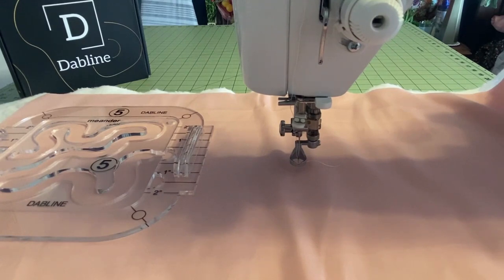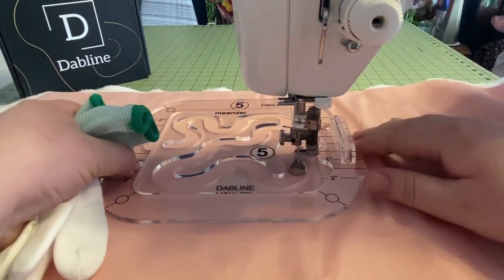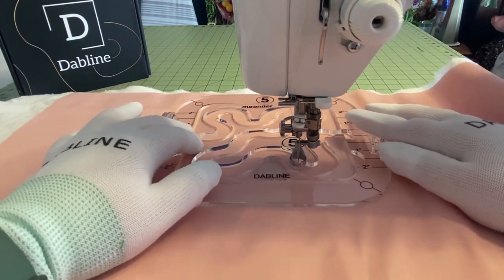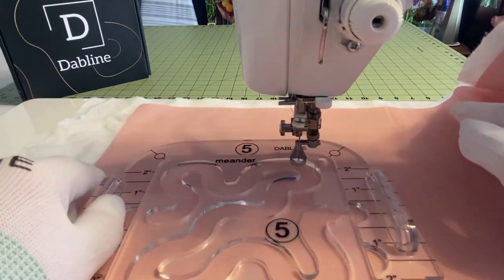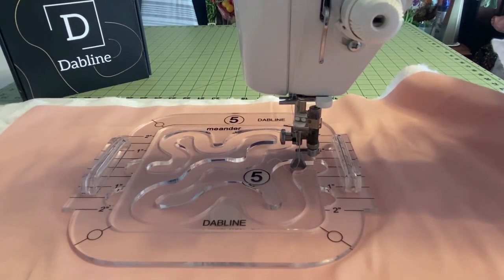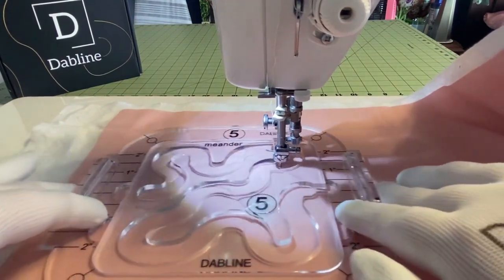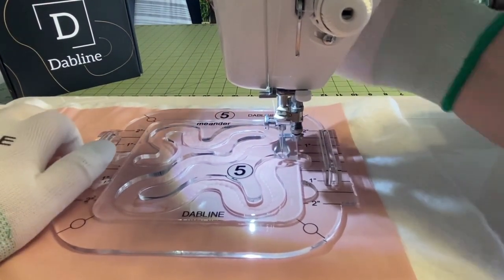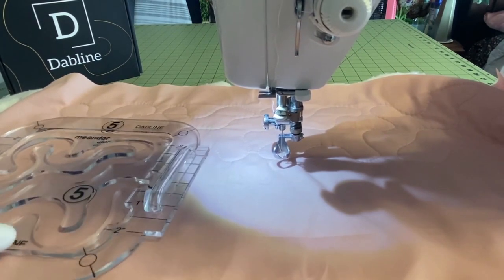Meander Free Motion Quilting Tutorial For Beginners By Dabline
How to Use Dabline’s Meander Template

We recommend practicing the motions before you even turn on your sewing machine. This extra practice will help your hands and brain learn the movements necessary for smooth stitching, especially around the curves of this template.

Take a practice quilt sandwich, at least 10”x12”, and bring it to your sewing machine. Place it under the needle. Then place the Dabline Template Grip and Meander Template onto the quilt sandwich.

Line up the FMQ ruler foot with the starting position of the template (on the left side.) Now, without turning your sewing machine on, start moving the template under the needle, keeping the foot against the side of the template to ensure you have smooth curves. This will help you get used to moving the fabric and template in unison under the needle.

Continue moving the template, working the FMQ ruler foot through the curves of the template until reaching the stop position (on the right side.) Imagine that the needle is down. Move the template, so the foot is back at the start position. Reference the card that came with the template for this step.

Practice the movements with the sewing machine off until you are confident in following the curves of the Meander Template.

Once you are comfortable with the movements of the template, grip, and fabric under the needle, you are ready to practice stitching the meandering path. Follow the instructions we went over, but turn your sewing machine on and take it slow. Practice the meander until you are confident you can sew gorgeous meander pathways on your quilt project.

The meander quilting motif is a staple in free-motion quilting, and the Dabline Meander Template is here to help. You can use this template to stitch quilts, clothing, handbags, or other sewing projects.
Happy Sewing!